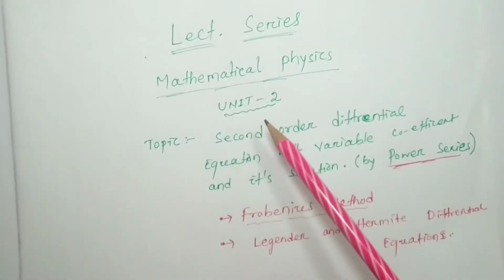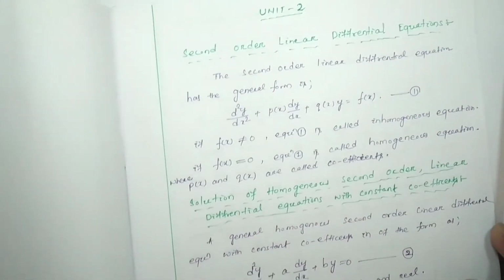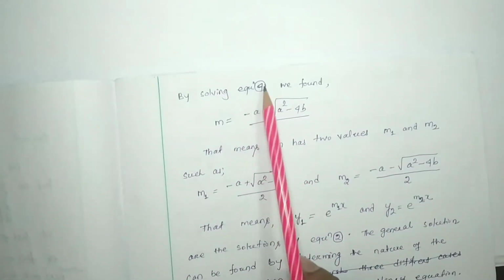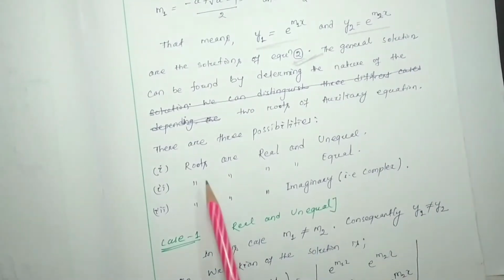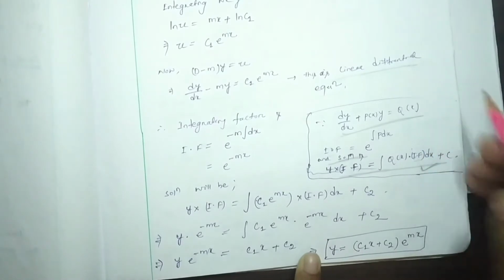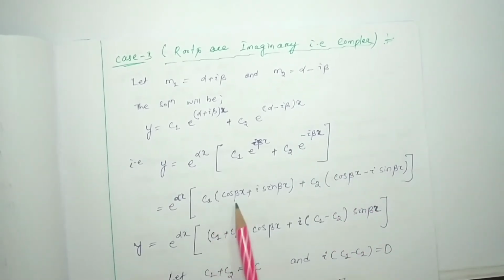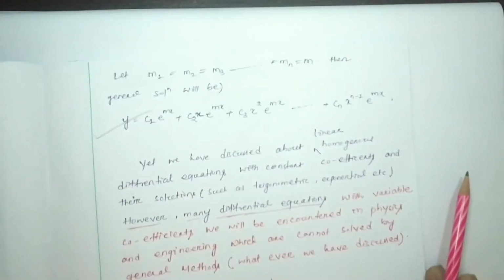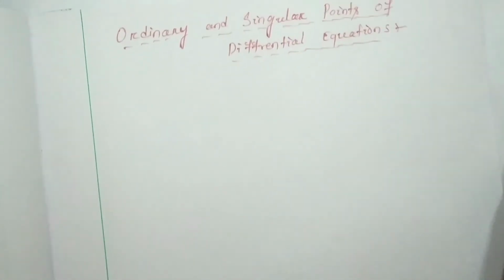[Unit-2 Starts] Lect-24: Linear Second Order Differential Equation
Linear Second Order Differential Equation